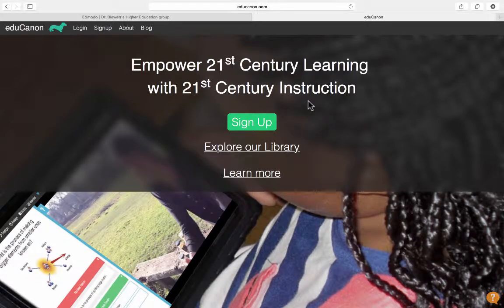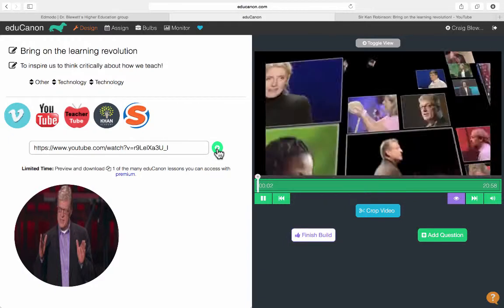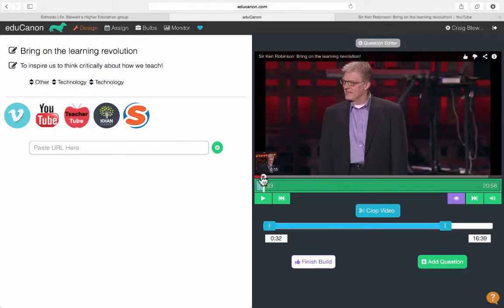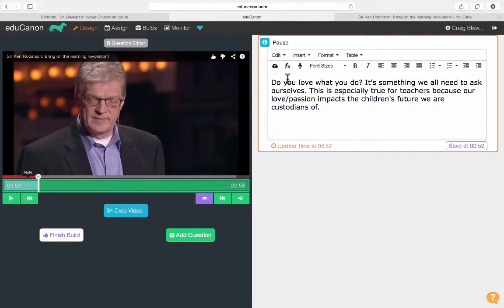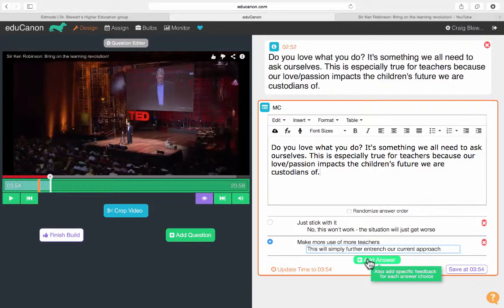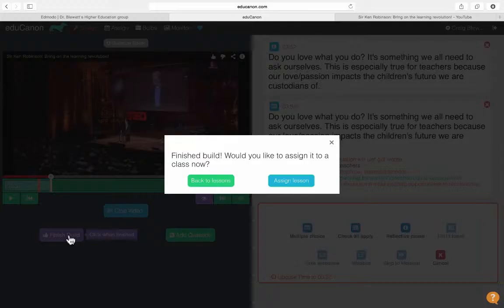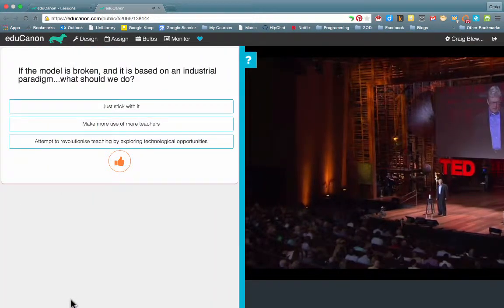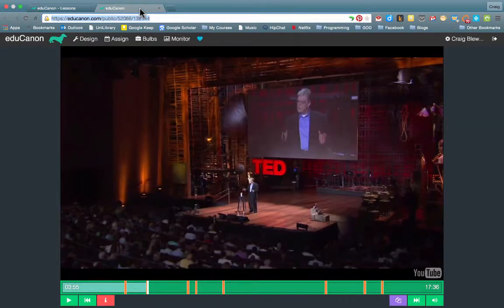EduCanon - Adding Interaction to Videos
In this video we look how you can use EduCanon to add MCQs, reflective points etc to your videos, thereby making them a lot more engaging.